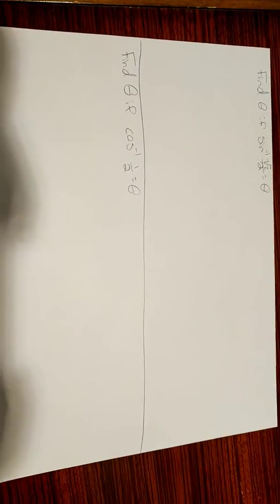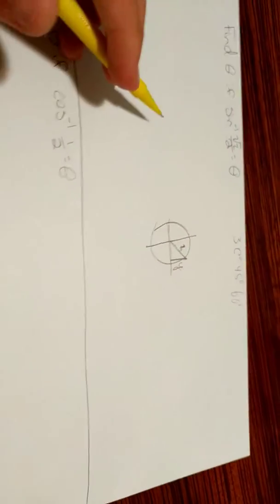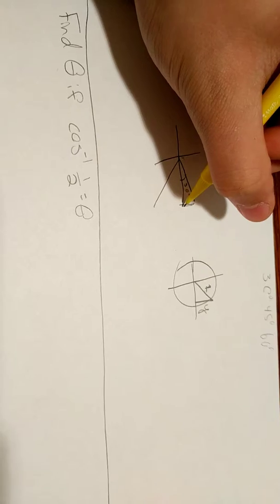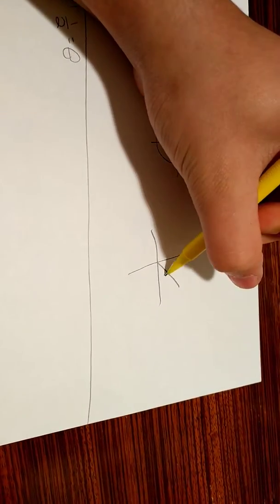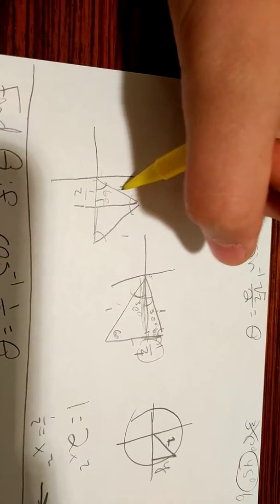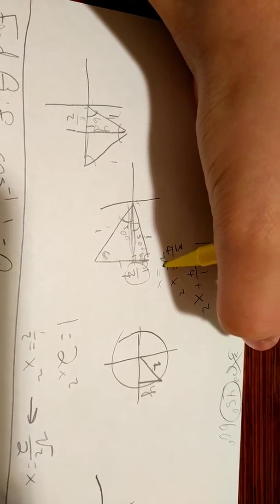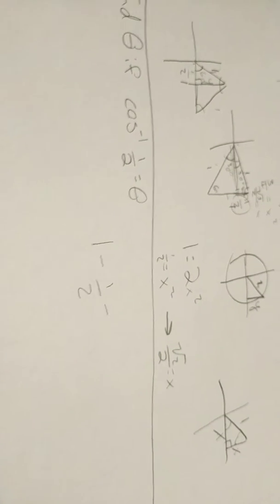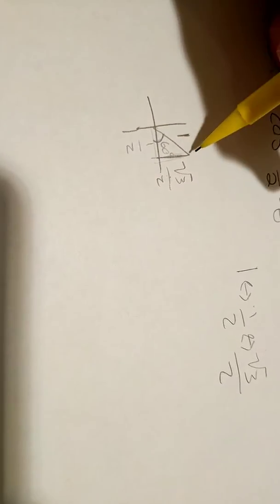arcsin and arccosine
In this video I find out the inverse of cosine and sine functions.